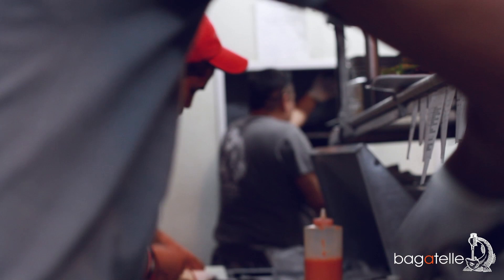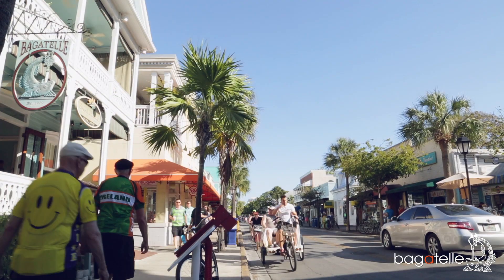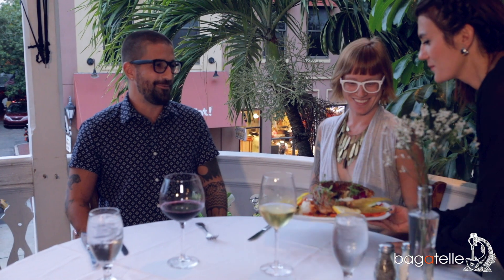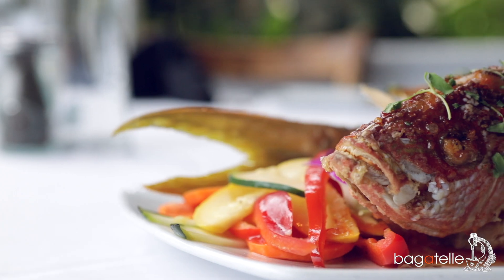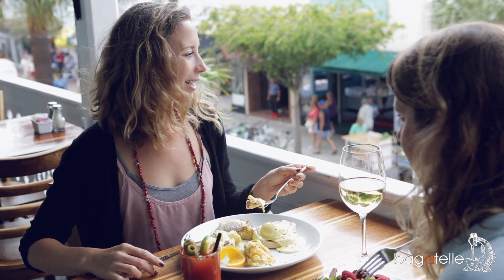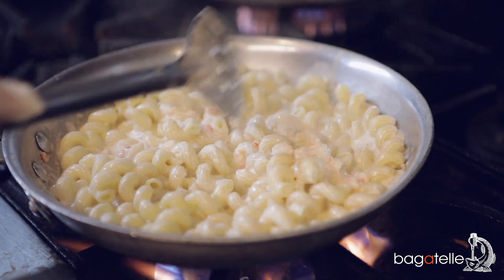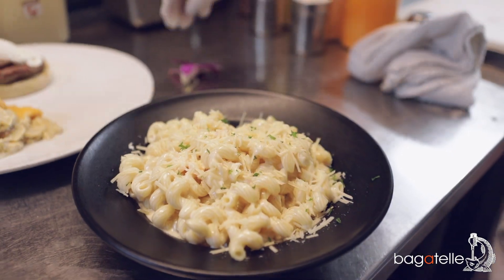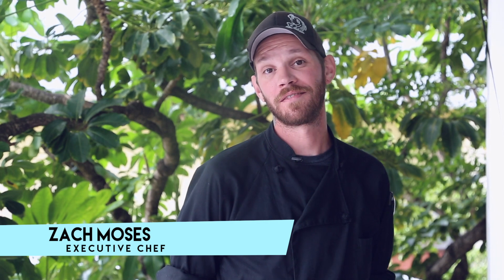Bagatelle Menu Tour with Chef Zach Moses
Bagatelle Key West Since 1979 - Caribbean-American Cuisine on Duval Street Key West

Produced & Filmed & Edited by: WonderdogStudios.com